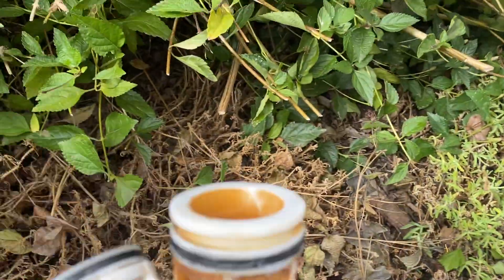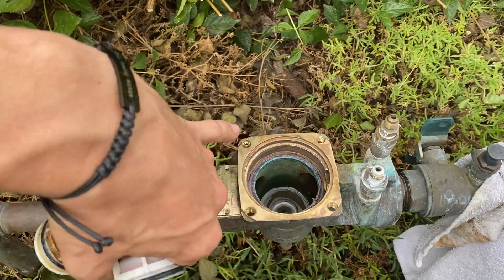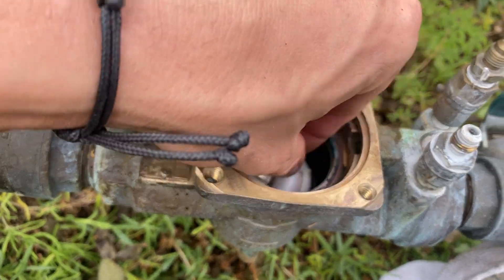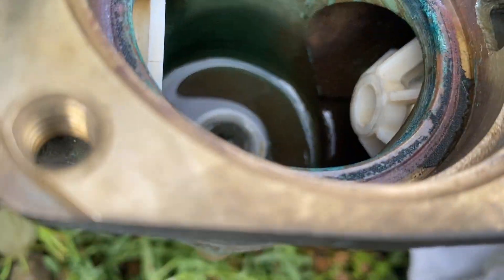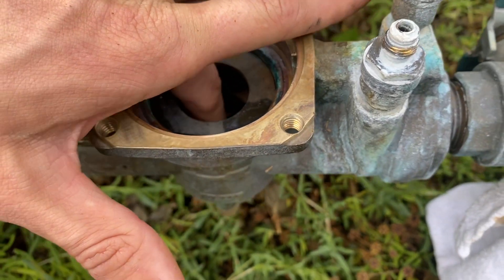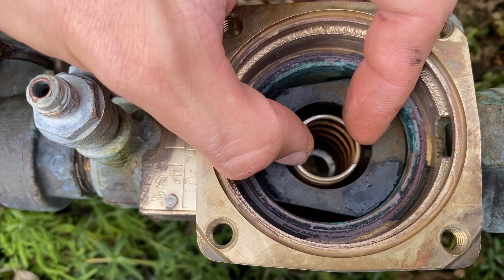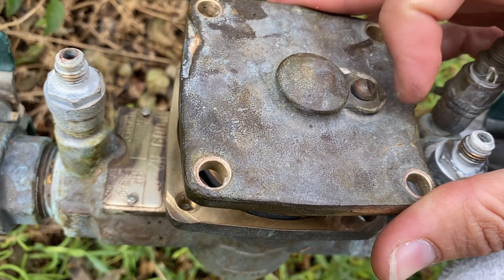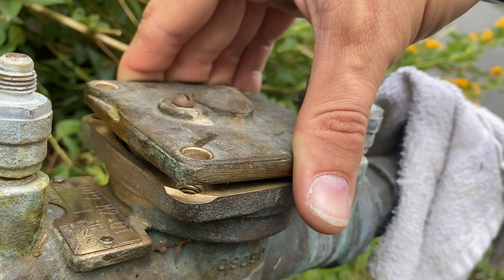Putting Back Together a 1" WATTS 009M2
My personal Favorite Backflow Preventers to work on. The Watts 009M2. This video illustrates the insides of a 009M2 Backflow preventer. I took apart the backflow preventer because it failed its annual test for a number two check leak and to show you the individual pieces that prevent backflow incidents.